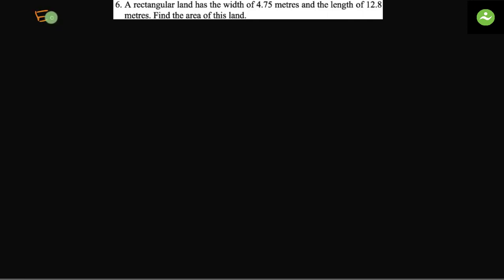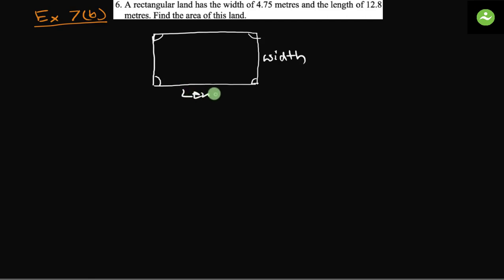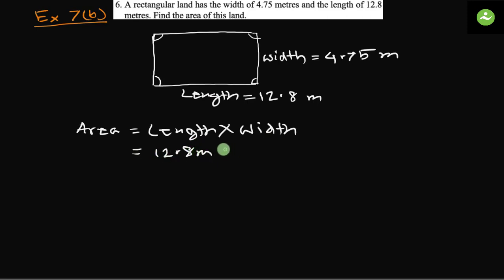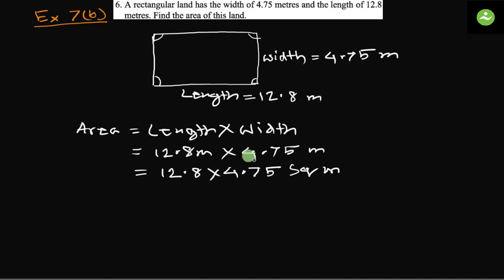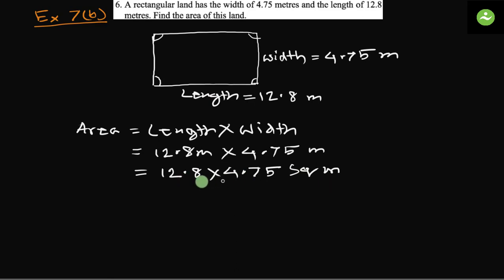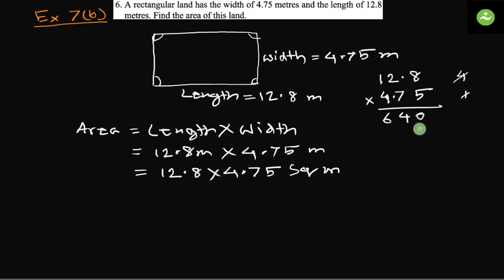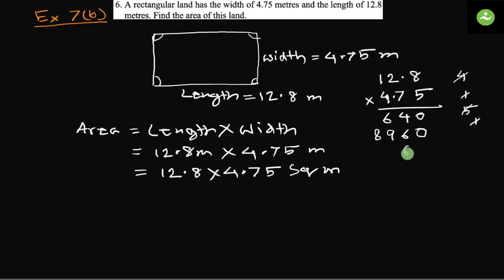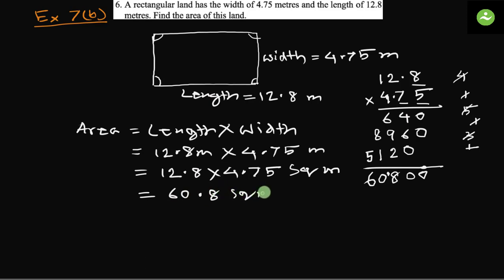Question no 6, Exercise 7(b), Decimal Fractions, Class V Math English Version Class Five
Recommended Solutions to Question no 6; Exercise 7(b) Decimal Fractions, Arithmatic Class Five Math English Version